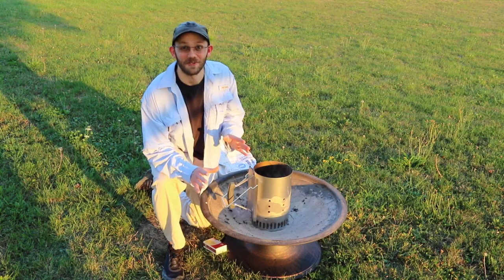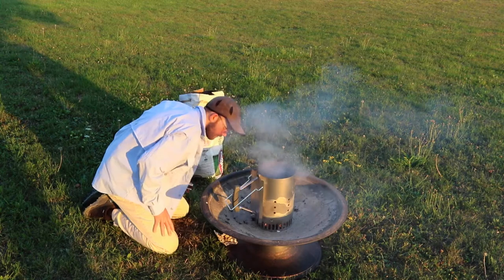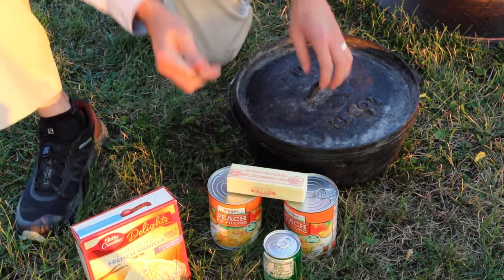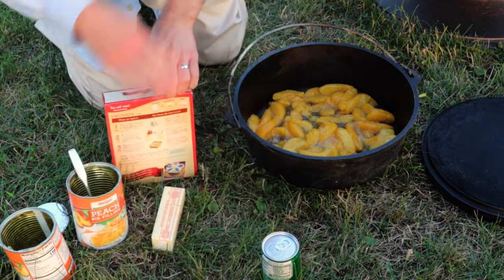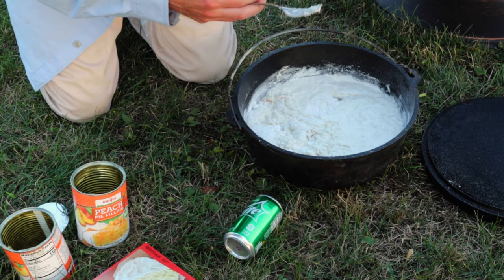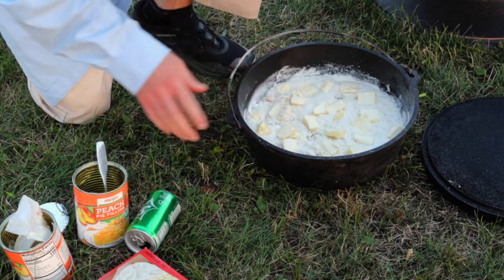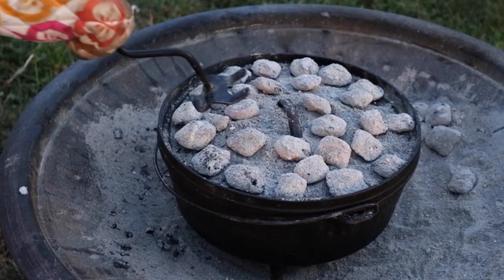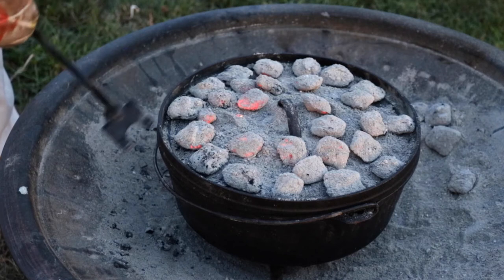How to Make Dutch Oven Cobbler (Peaches, Cake Mix, Sprite & Butter)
Learn how to make a dutch oven peach cobbler. This is a great recipe for camping or a backyard campfire. Here are the ingredients you'll need:

- 1 box of yellow or vanilla cake mix
- 2 (21 OZ) cans of peach pie filling
- 1 can of Sprite
- 1 stick of butter

Doing it this way does make the cobbler quite sweet, so if you like your dessert a bit less sweet, you can skip the Sprite (or use a bit of milk/water instead), you can use pie filling with less sugar added, or you can leave the liquid out of the pie filling (and just keep the fruit).